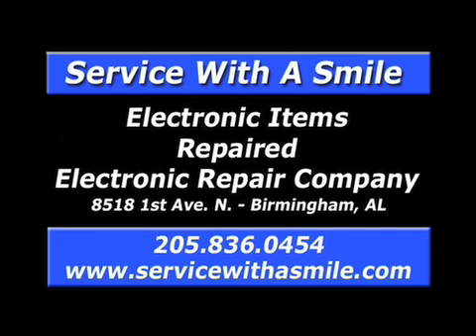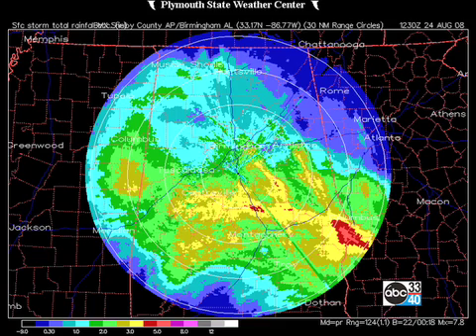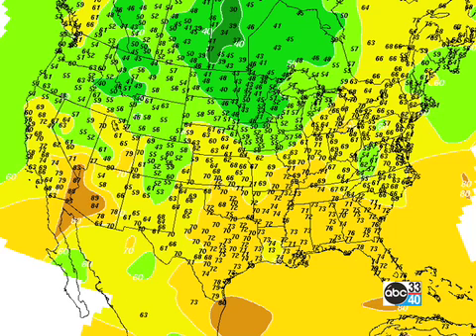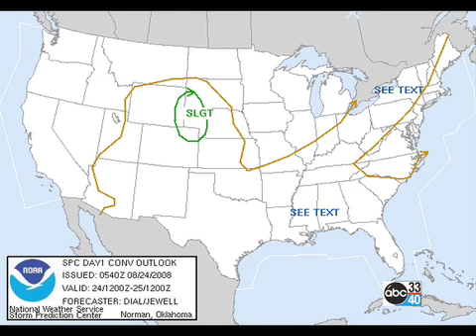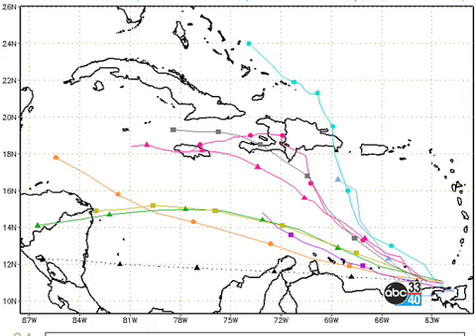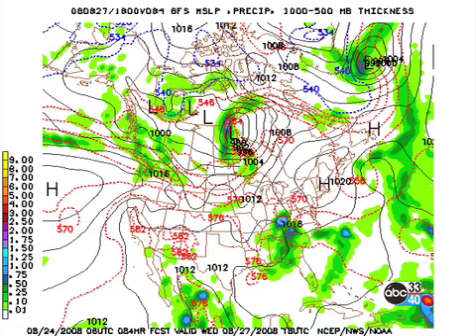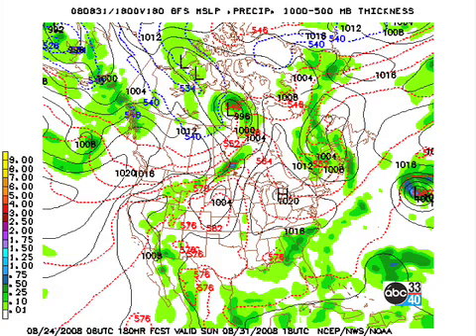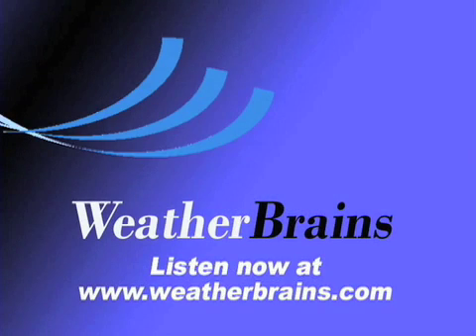August 24 Weather Xtreme Video